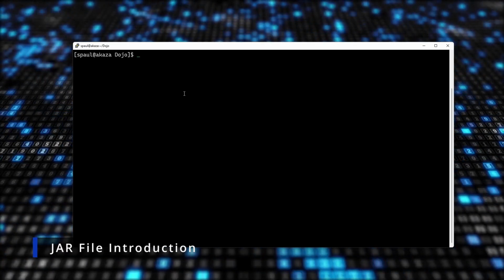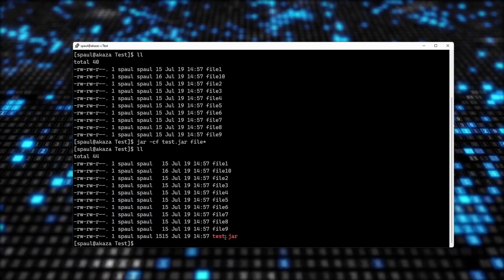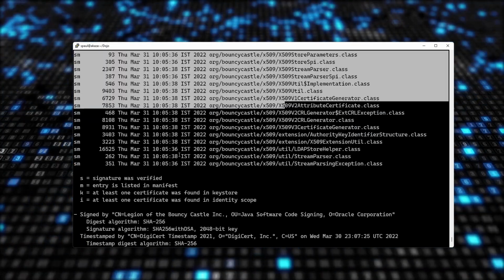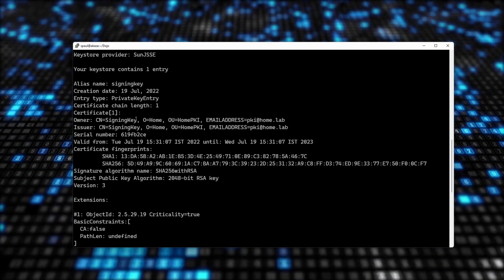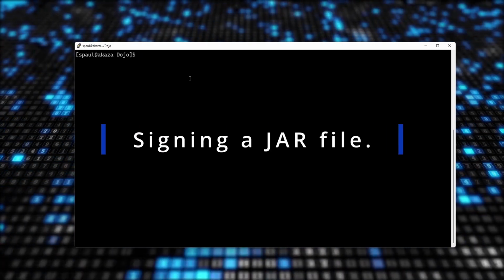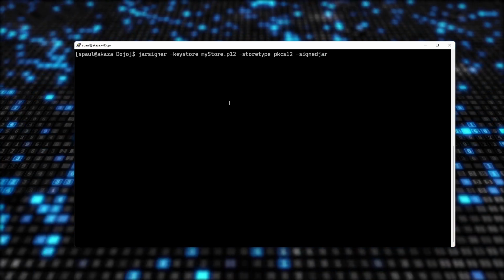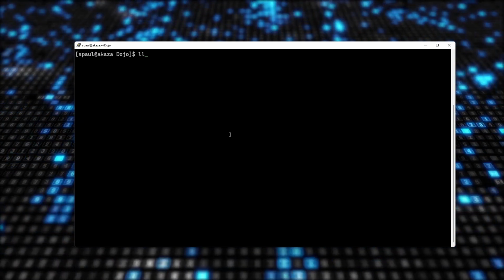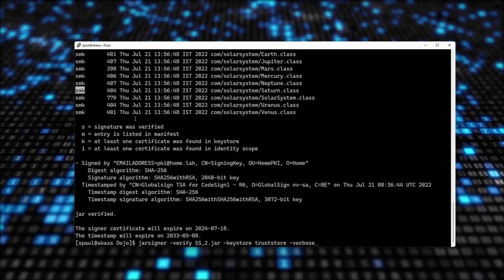Java Cryptography : Sign JAR files using jarsigner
In this video, I will teach you how to use a Java code signing utility called 'Jarsigner.' I will explain what a JAR file is, followed by a guide on creating your own JAR files. Additionally, I will demonstrate how to sign and verify a JAR file.